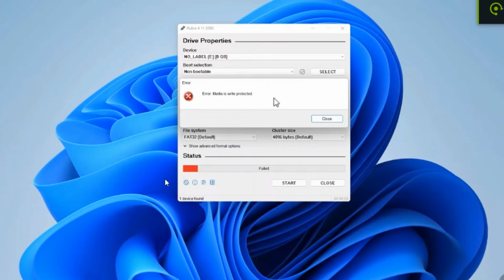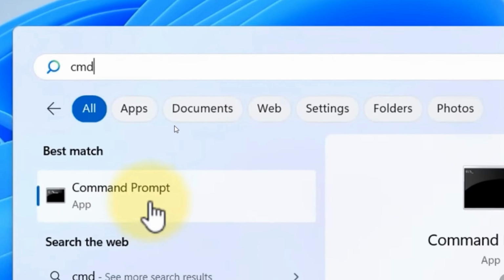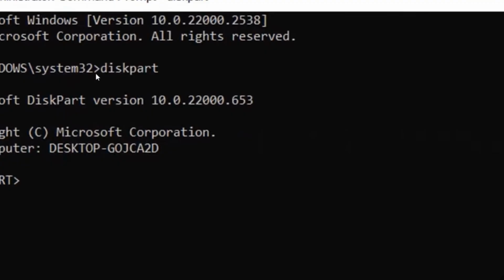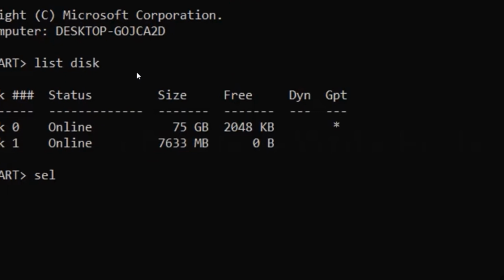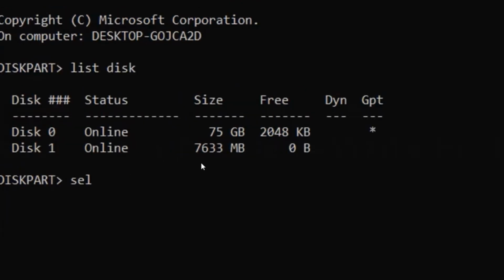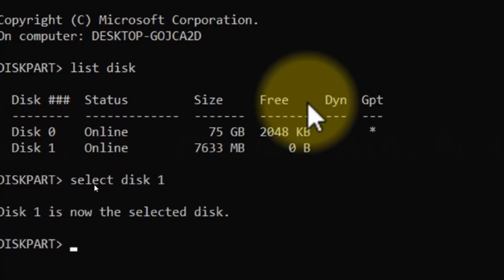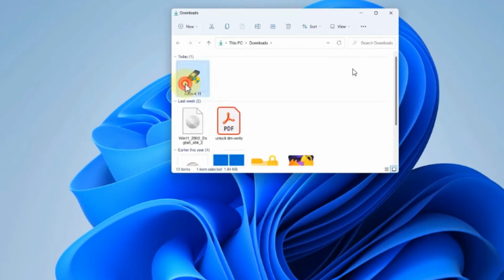Rufus Error: “Media Is Write Protected” on USB Drive - How To Fix it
In this video, we’ll guide you through effective solutions to fix the "Media is write protected" error you may encounter while using Rufus on your USB drive. If you're frustrated by this issue and unable to create bootable USB drives, this step-by-step tutorial will help you troubleshoot and resolve the problem!

We’ll start by explaining what the "write protection" error means and the common causes, such as physical switches, software settings, or drive issues.

Next, we’ll walk you through several practical methods to resolve the error, including:

Checking Physical Write Protection Switch: Learn how to inspect your USB drive for any physical write protection switches and how to toggle them.
Using Diskpart to Remove Write Protection: We’ll show you how to use the Diskpart utility to clear write protection and manage your USB drive.
Changing USB Drive Properties: Discover how to check and modify your USB drive properties through Windows settings.
Formatting the USB Drive: Understand the steps to format your drive, which may remove existing write protection settings.
Using Registry Editor: Learn how to access the Registry Editor to adjust write protection settings if the previous methods don’t work (with caution).
Additionally, we’ll provide tips for maintaining your USB drive’s functionality and ensuring smooth operations in future projects.

Join us to resolve the "Media is write protected" error and create your bootable USB drive without any hassle!